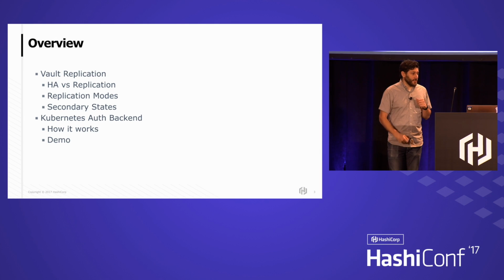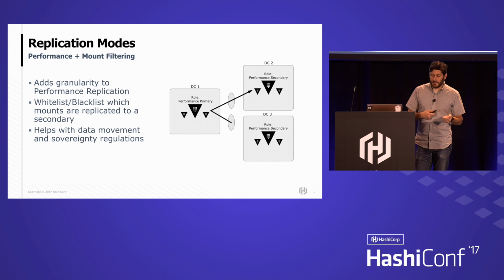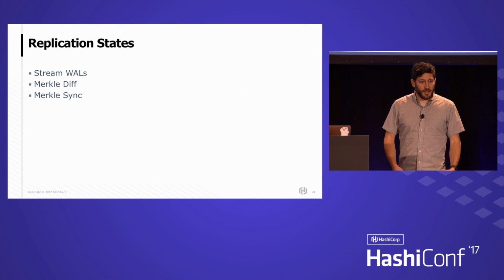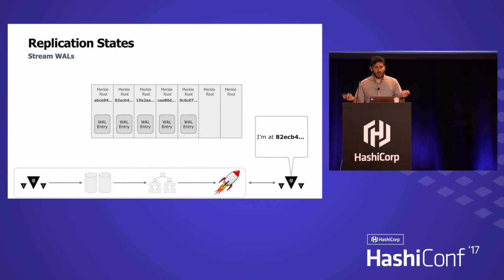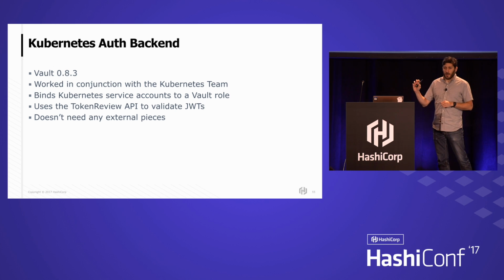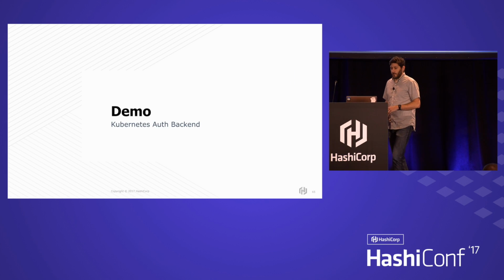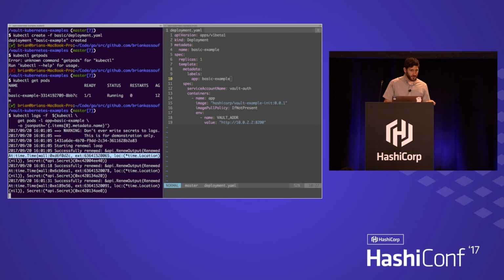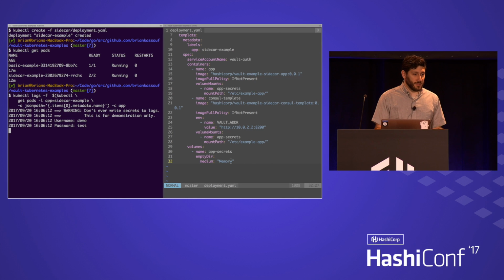Managing Secrets in a Distributed World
Brian Kassouf, Vault Expert at HashiCorp

A deep dive into how Vault solves the problem of secret management across a complex and multi-datacenter infrastructure. This talk will focus on how Vault’s data replication model works, an overview of the various replication modes, and the use cases for each. We will also explore how Vault operates in high performance, distributed computing environments. --